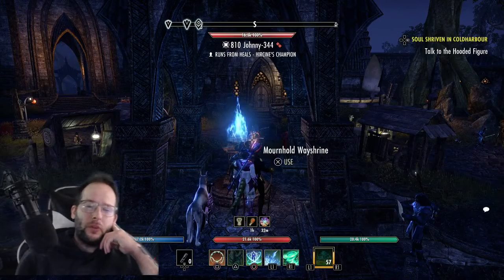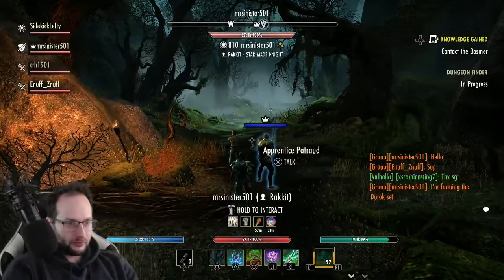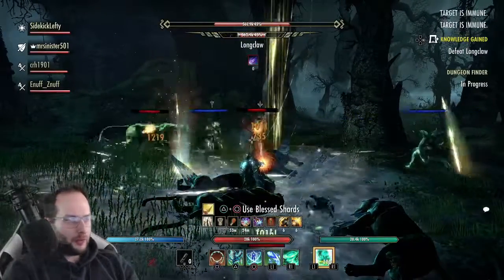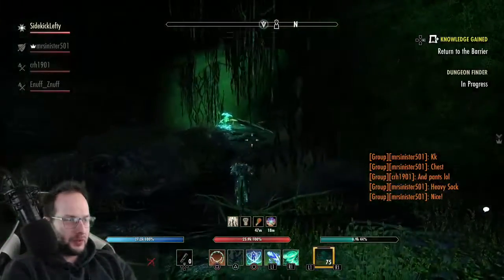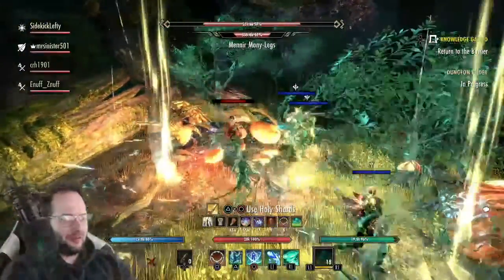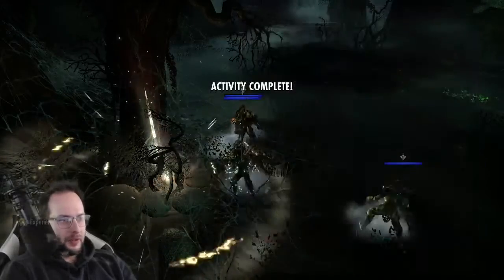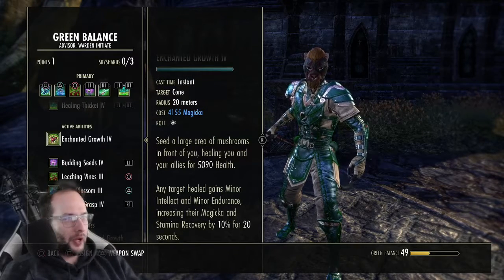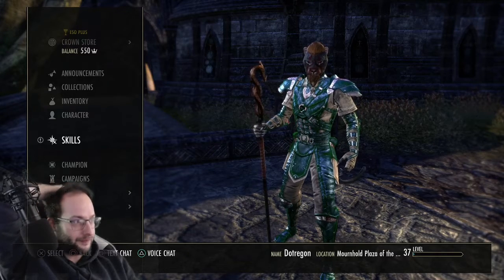Leveling a steaming hot healer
warden class, khajiit race
healer support role
lvling up dungeon run.